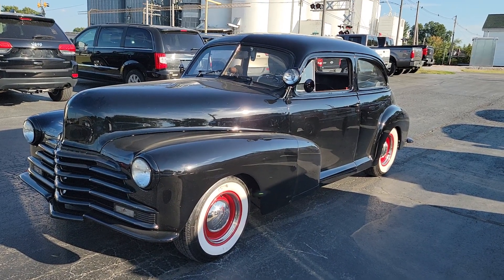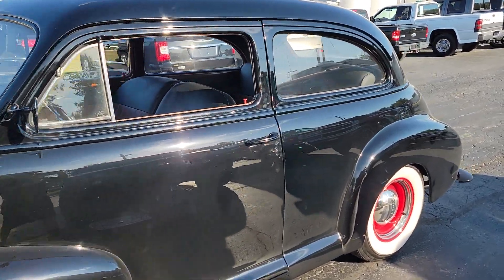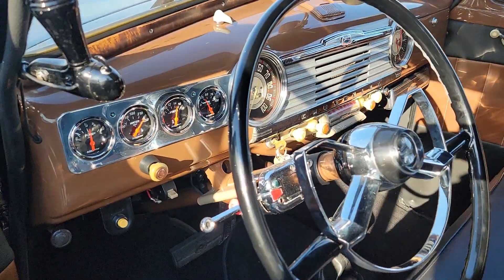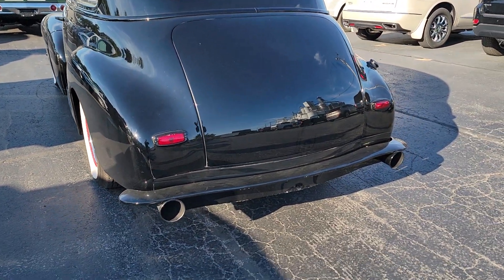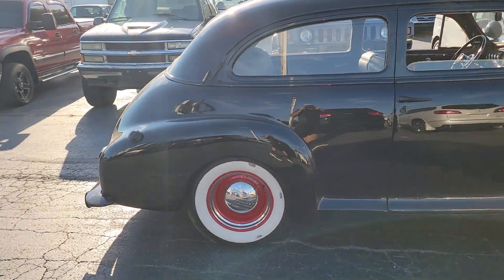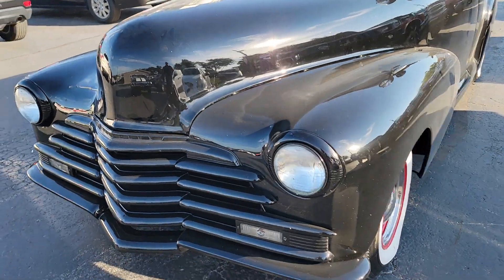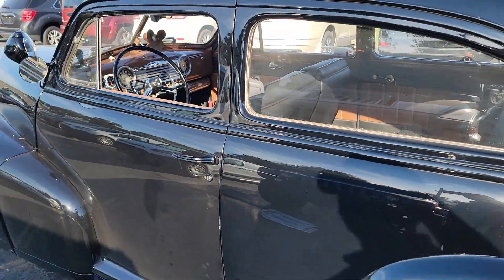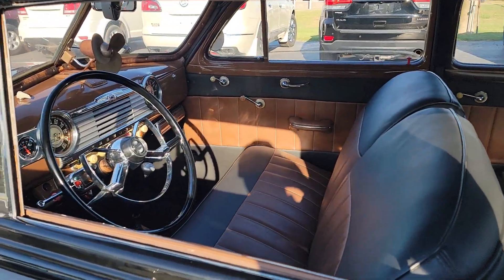1948 Chevrolet Fleetmaster Street Rod